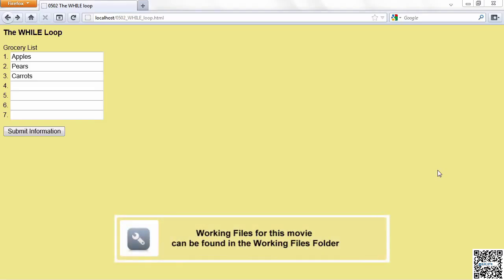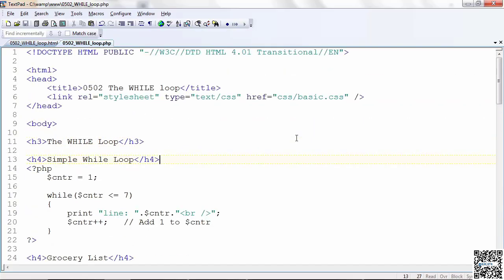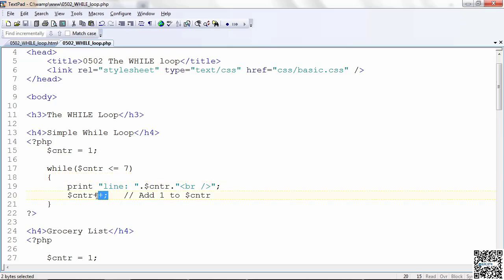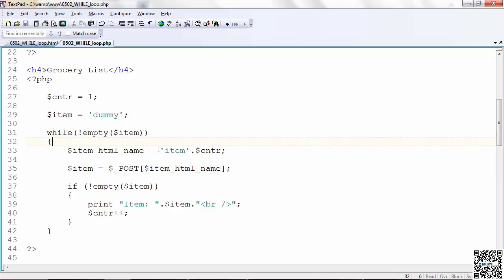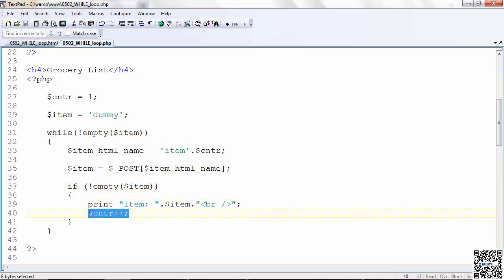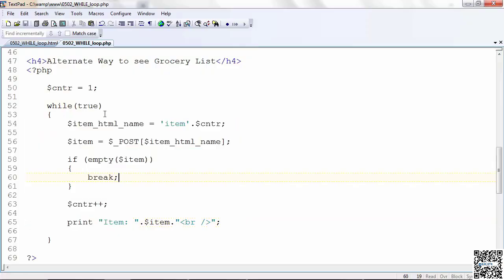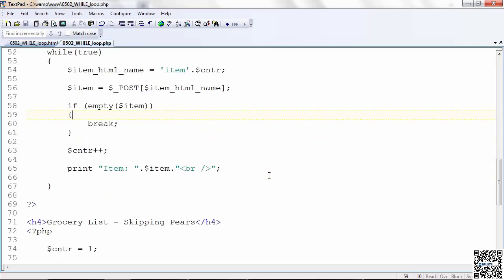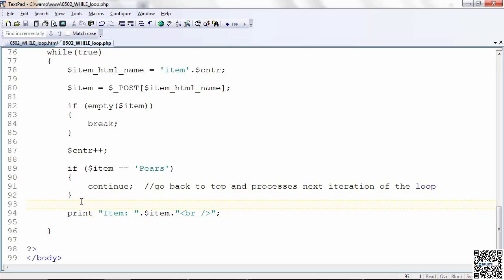Dynamic Web Design with PHP and MySQL - 040 - Advanced PHP Constructs - The while Loop